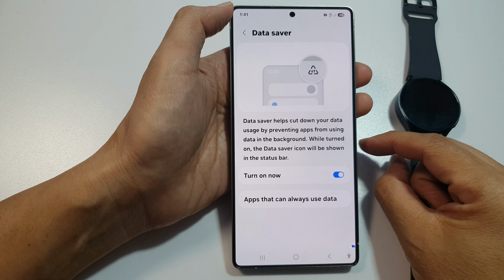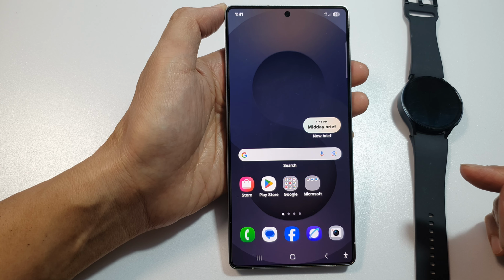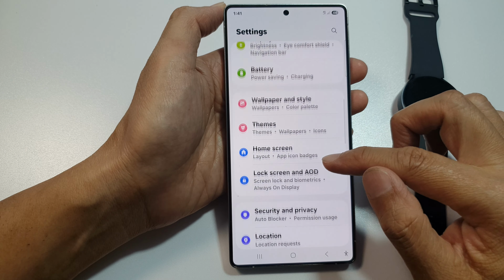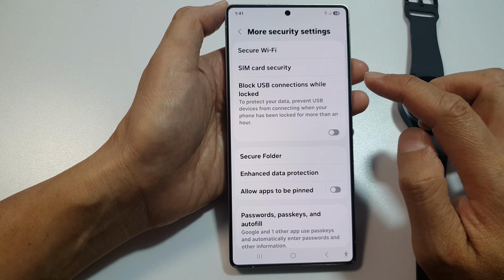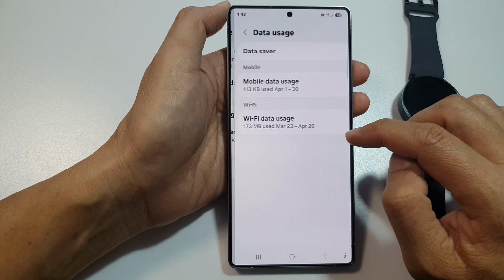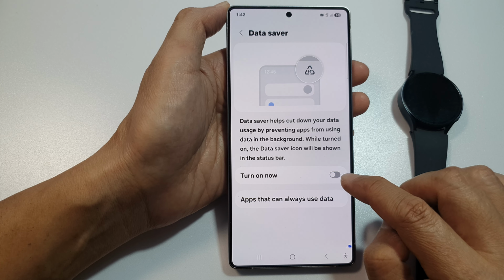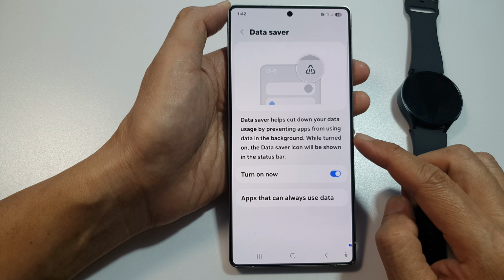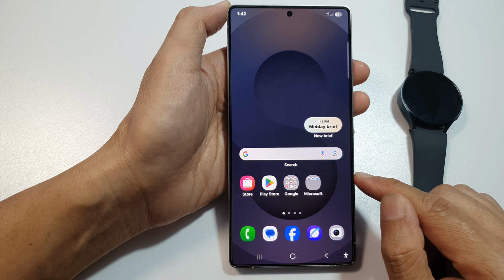📉 How to Turn On/Off Data Saver For Secure Folder on Galaxy S25/S25+/Ultra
In this video, you'll learn how to enable or disable Data Saver specifically for the Secure Folder on your Galaxy S25, S25+, or S25 Ultra. This helps reduce mobile data usage by restricting background activity for apps inside the Secure Folder.

This video also covers topics:
✅ Control mobile data usage in Secure Folder
✅ Save data by restricting background activity
✅ Improve privacy and performance in Secure Folder

How-To Instructions (Step-by-step):
Step 1: Open the Secure Folder on your Galaxy S25/S25+/Ultra.
Step 2: Tap the 3-dot menu at the top right and select Settings.
Step 3: Tap Data usage.
Step 4: Select Data saver.
Step 5: Toggle the switch to turn on or off Data Saver for the Secure Folder.